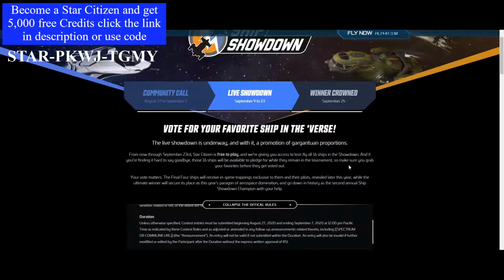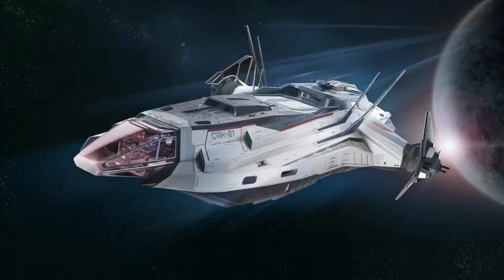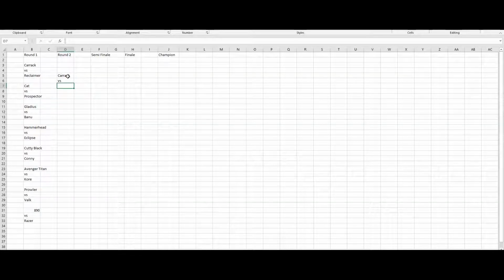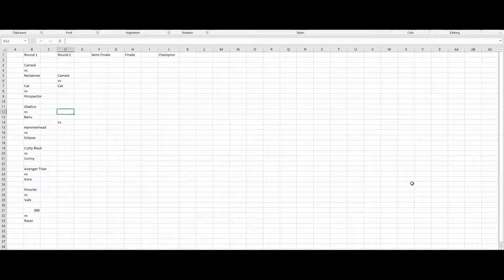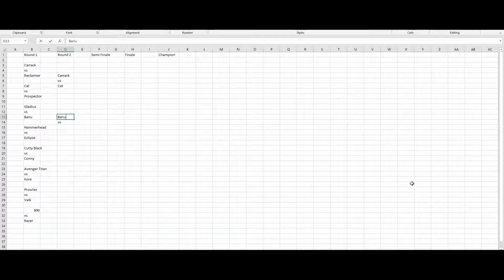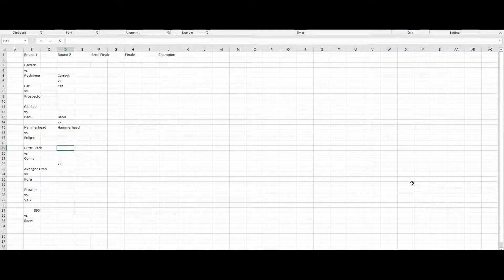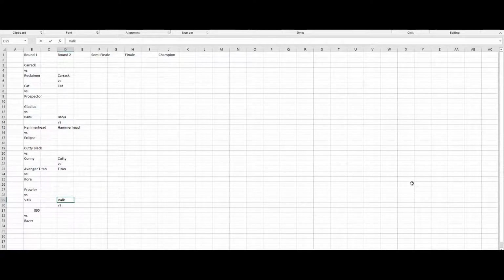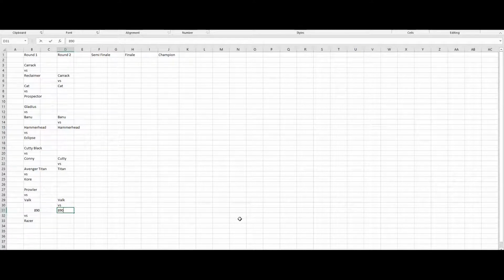Star Citizen | SHIP SHOWDOWN & FREE FLY - Plus I pick my winners for Round 1 (do you agree?)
From now through September 23rd, Star Citizen is free to play, and we're giving you access to test-fly all 16 ships in the Showdown. And if you're finding it hard to say goodbye, those 16 ships will be available to pledge for while they remain in the tournament, so make sure you grab your favorites before they get voted out.